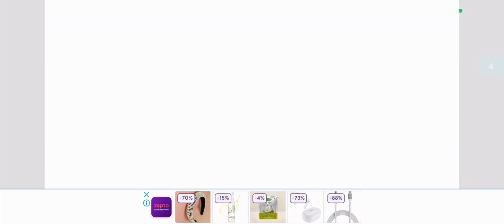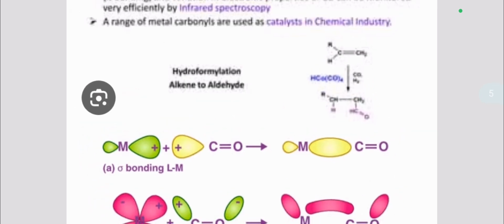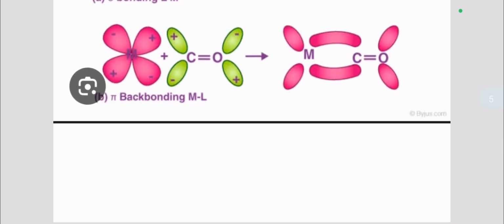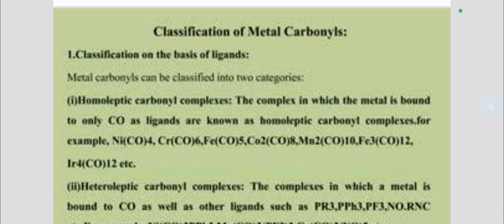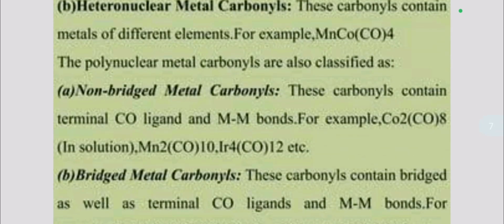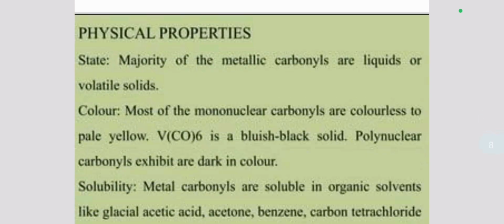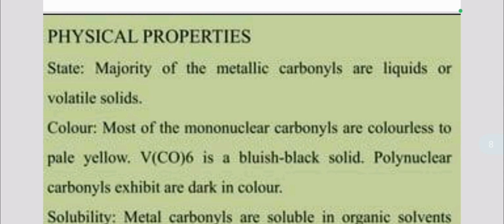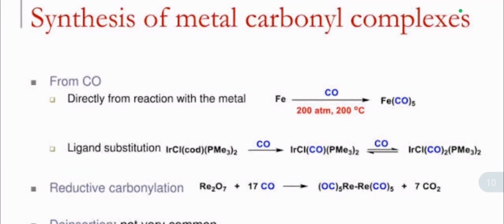bsc v sem metal carbonyls .. defnition, property, classification and synthesis